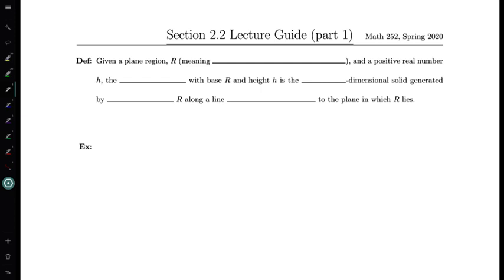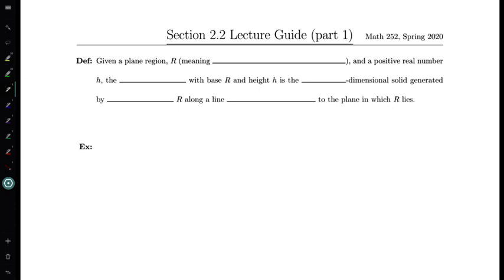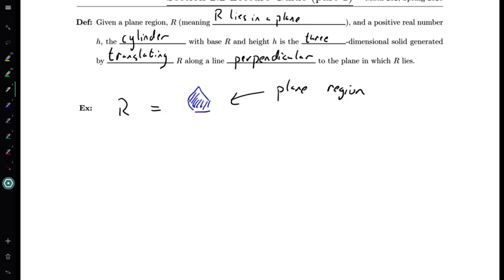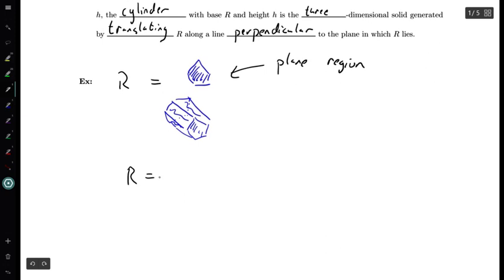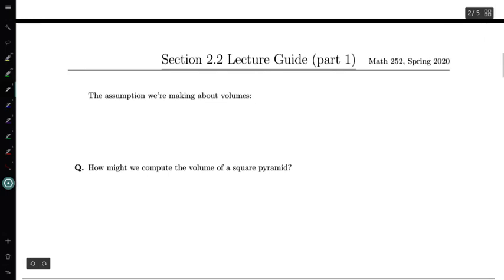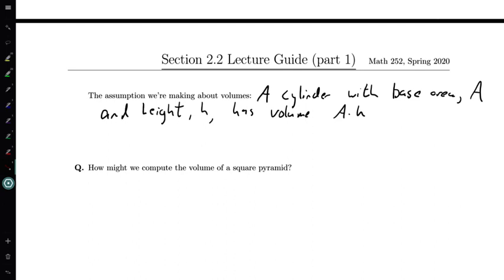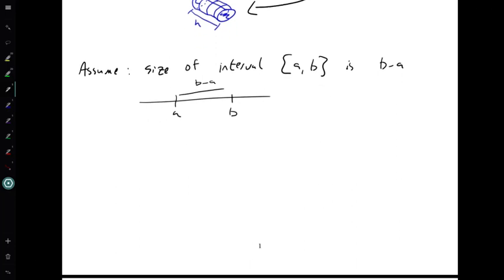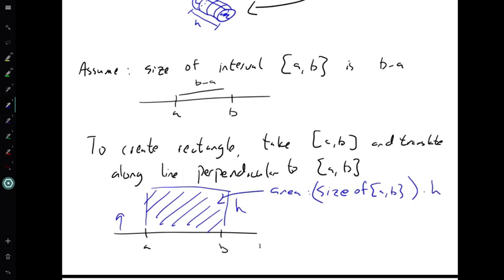37: Cylinders--Not Quite What You Thought They Were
We transition to see how integrals can help us compute volumes.  We begin by introducing a new definition of the word "cylinder" which later helps with the method of computing volumes by slicing.